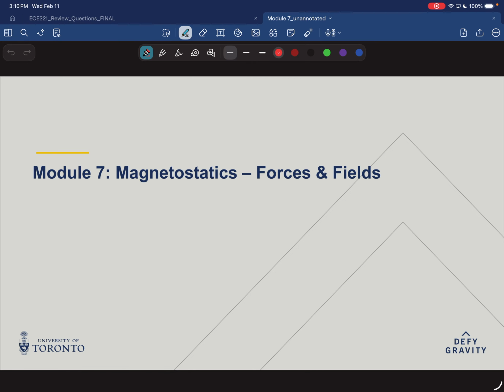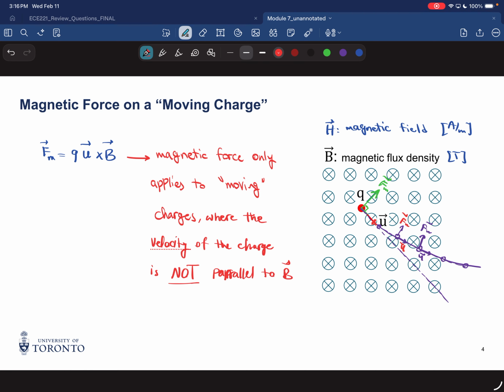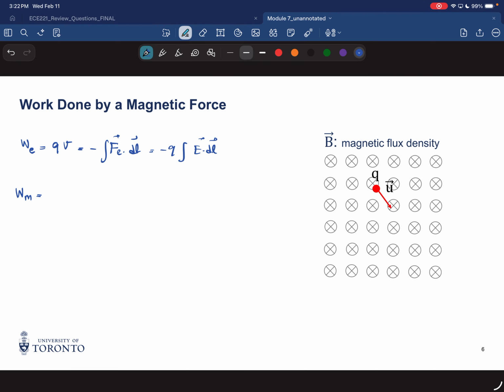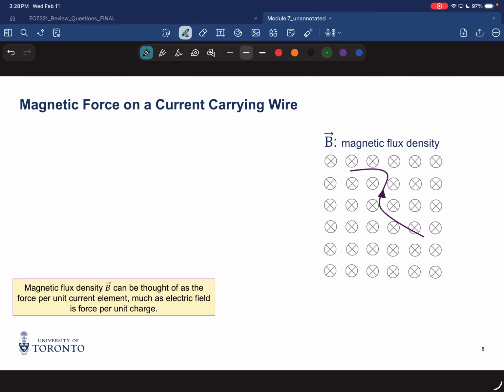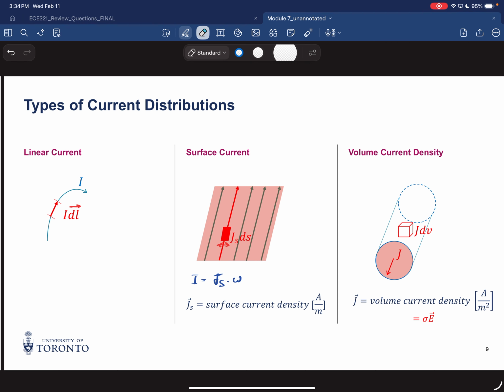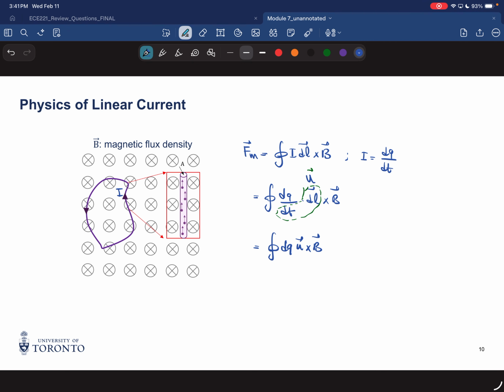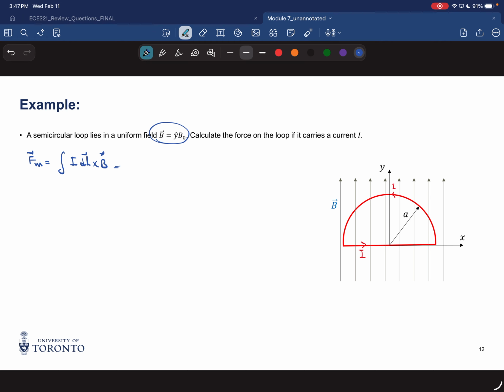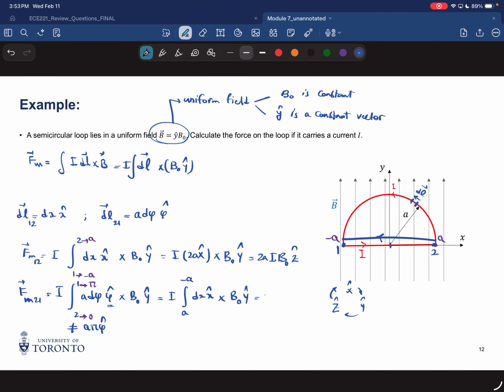Lecture 18: Magnetic Forces